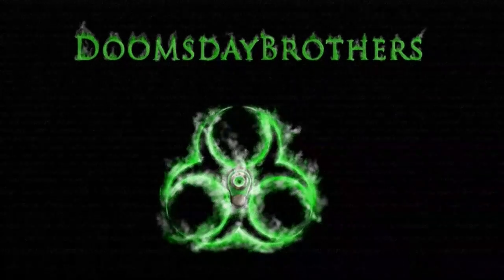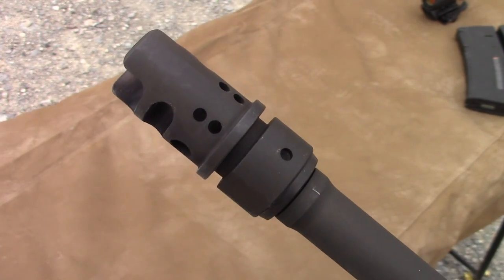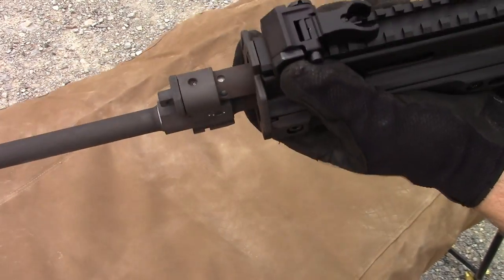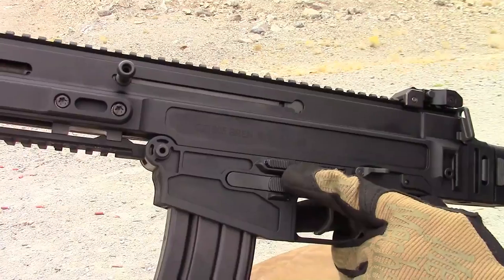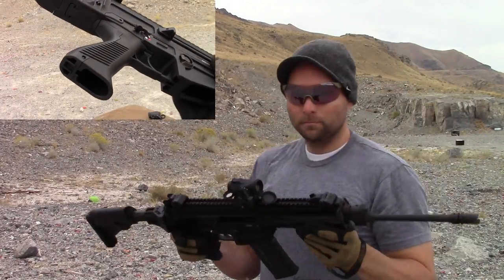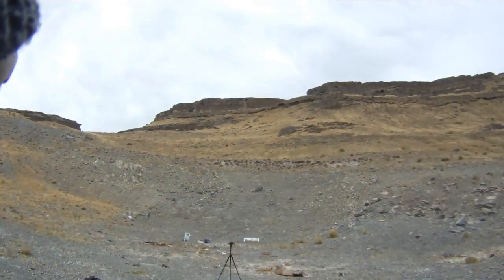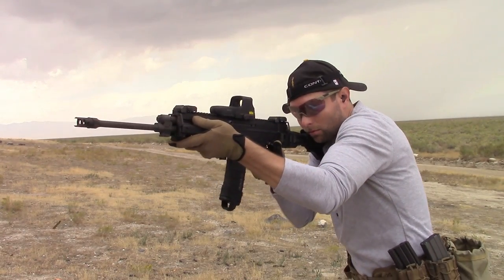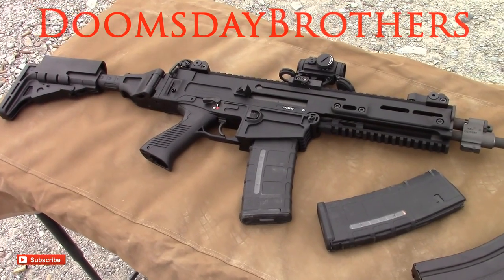The FN SCAR Killer? - CZ Bren 805 S1 Carbine Review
The CZ Bren 805 is heavily based off of one of the greatest modern rifles in existence -- namely, the FN SCAR series.  I was highly skeptical that the 805 would be able to live up to its predecessor, but to great surprise, in many ways it does.  Dollar for dollar, this is a virtual steal, compared to the SCAR.  It's amazing that CZ was able maintain such an excellent build quality at a lower price.  Get one of these in your hands and you won't want to let go.

Intro/Outro:
Music4YourVids.co.uk